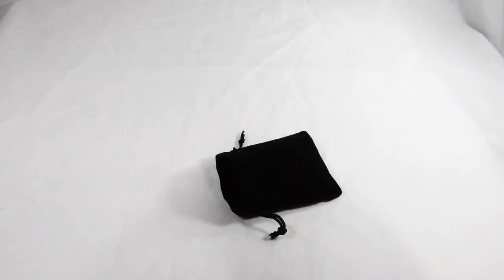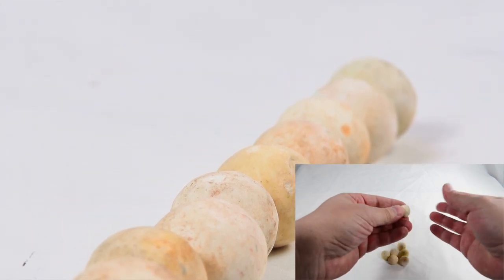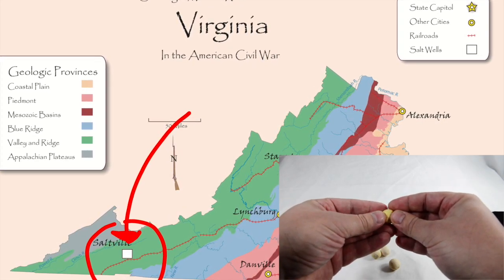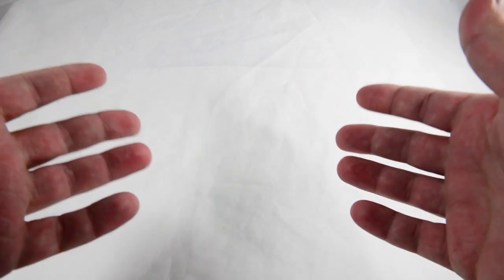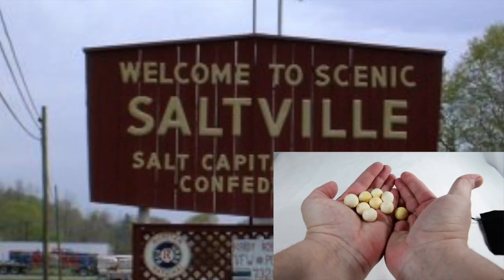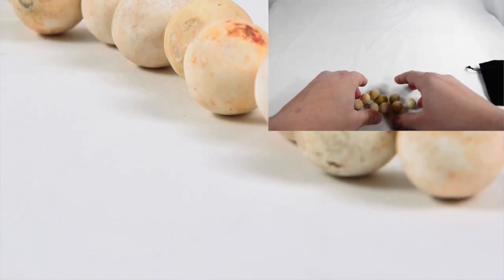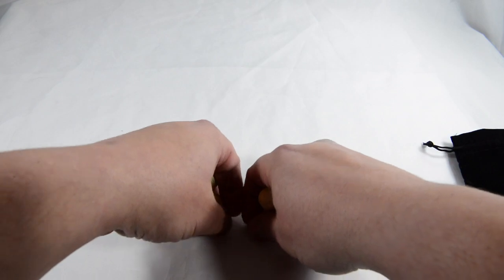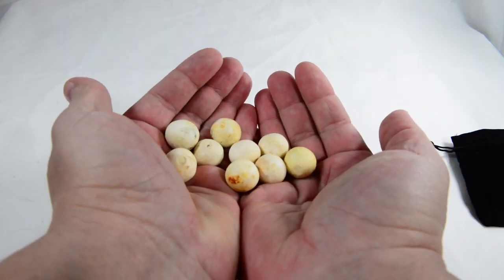Civil War *DUG* Marbles {Saltville, VA}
It's ACWC taking you on another trip back in time. This video features 9 clay Civil War used marbles that were discovered digging around a confederate camp in Saltville, VA. It's amazing how much history can be linked to such a simple item, but sit back as I throw a lot of marble information at you in 5 minutes! Lincoln, a massacre and more salt than you can imagine in less time than it takes to make Mac N Cheese.